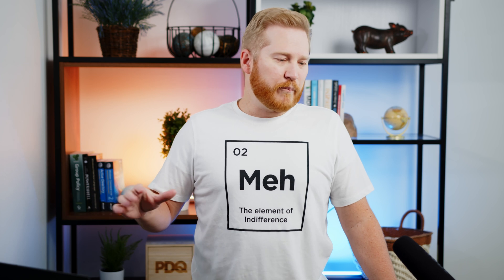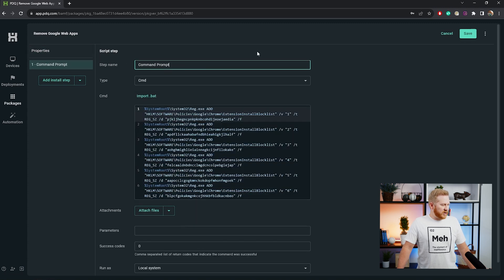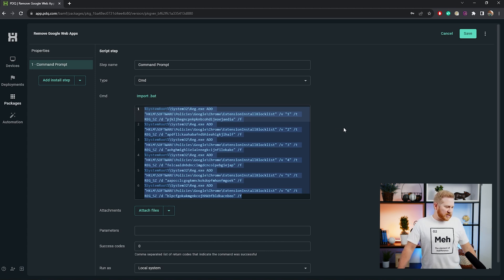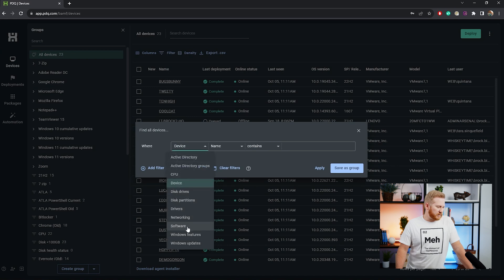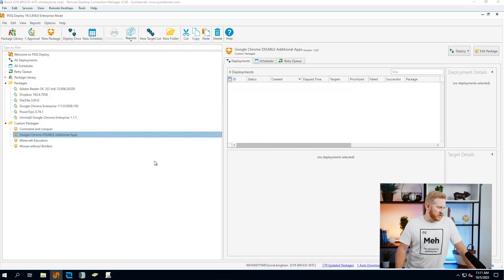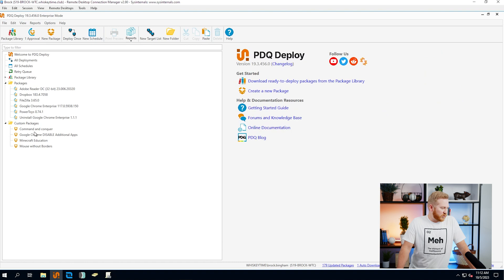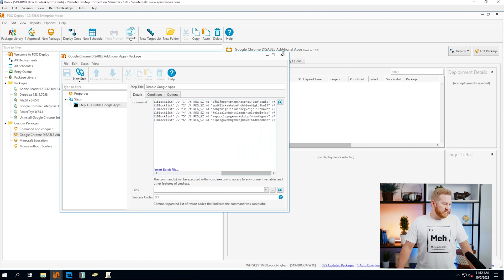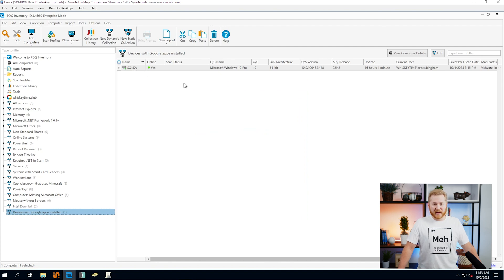How to Remove Google Web Apps with PDQ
If you were surprised to find some additional Google apps installed on your computer recently, you're not alone. Many users have reportedly found Google web apps, such as YouTube, Slides, Docs, and more, mysteriously added to their devices. So, is this a clever ploy by Google to get more people using Gmail or just a bug in recent releases of Chrome? More importantly, how do we get rid of them? Let's find out!